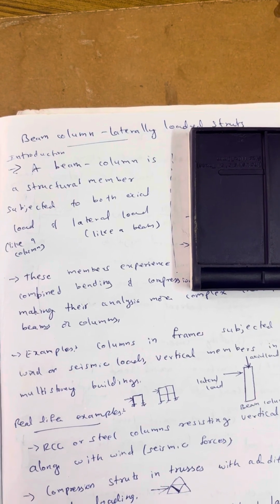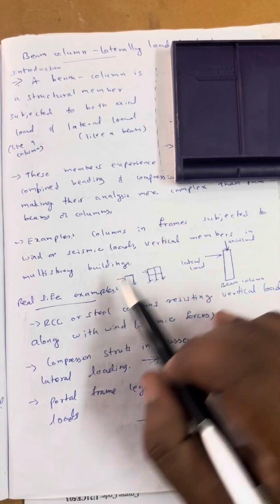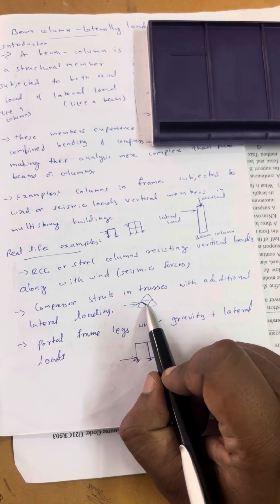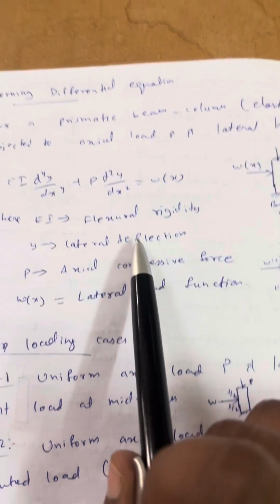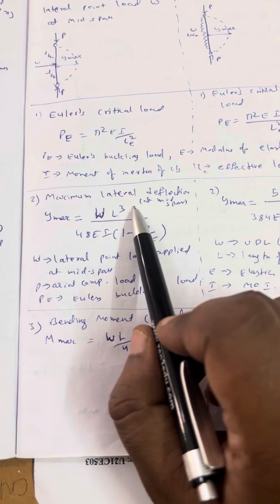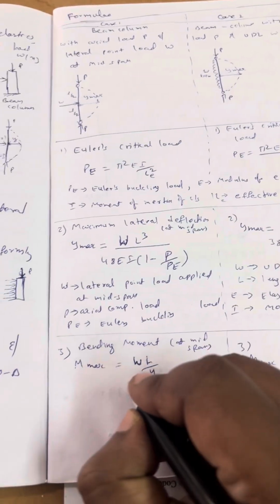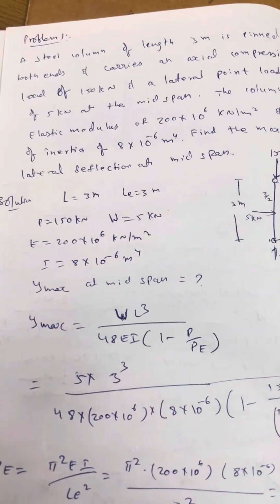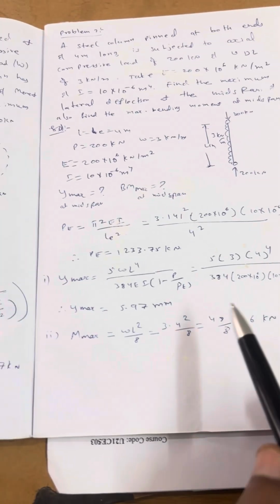Beam columns- SM 2 Dr G Vikas Paul